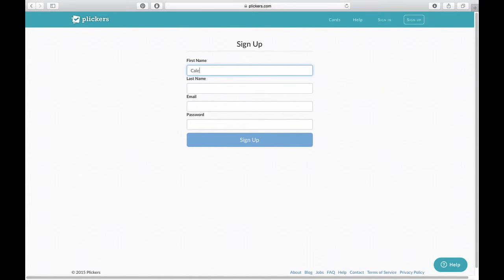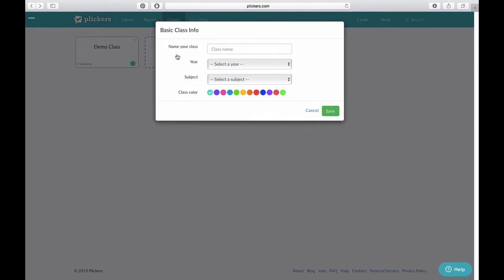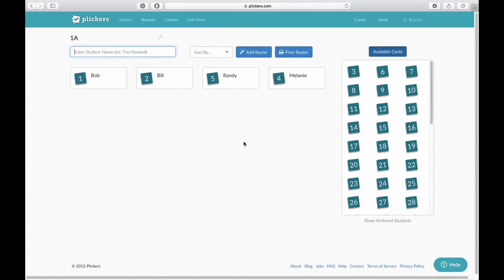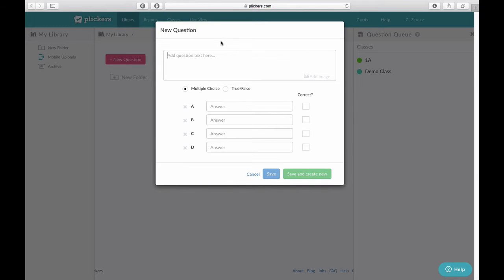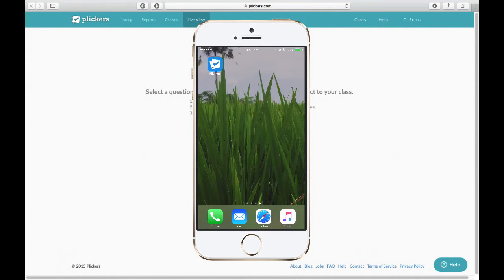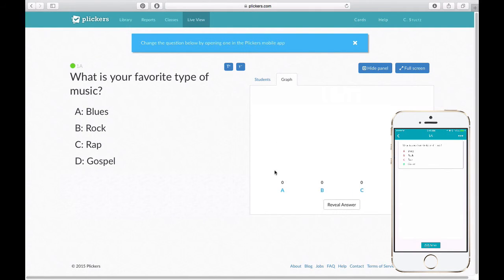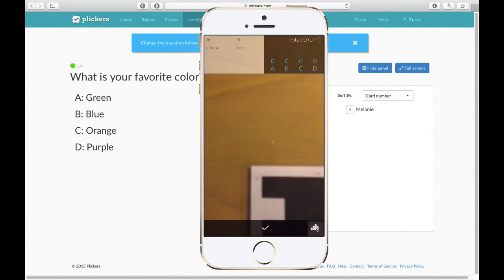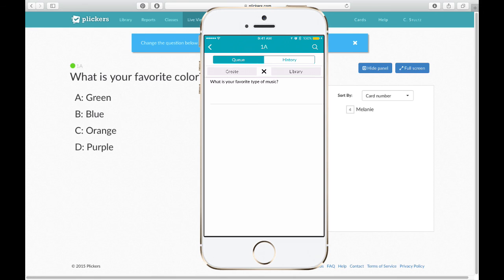How To Set Up A Plickers Account & App Use Tutorial: SPH PD 2015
In this video, I will teach you how to set up a Plickers account and use the app for iPhone / Android.